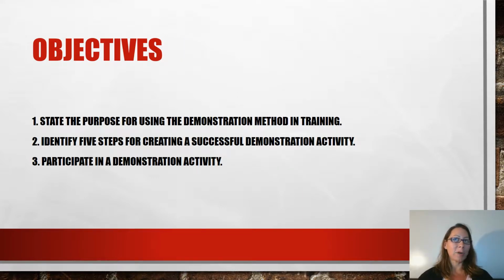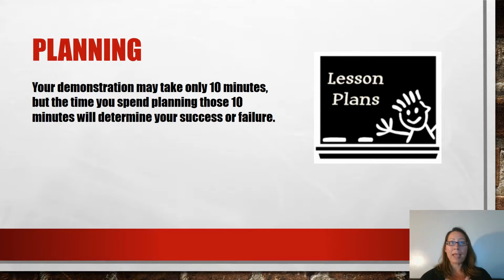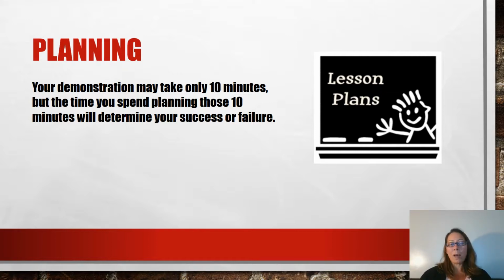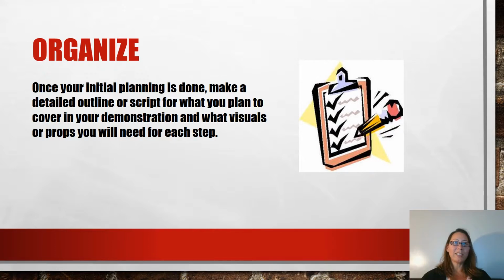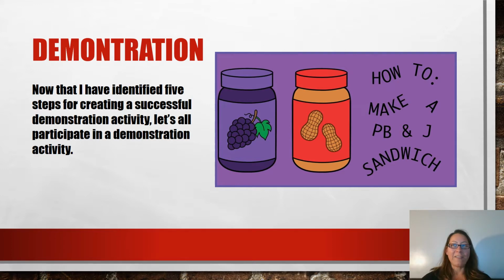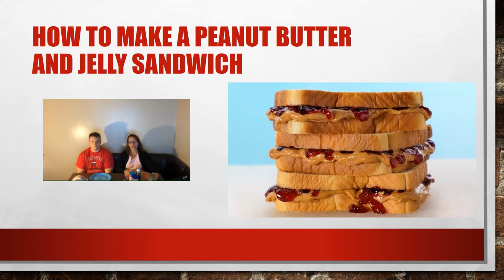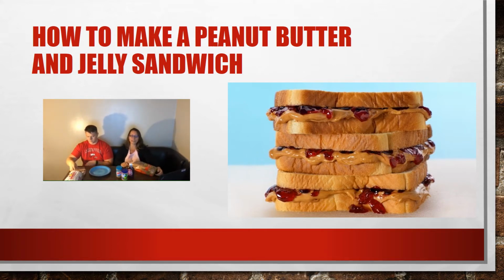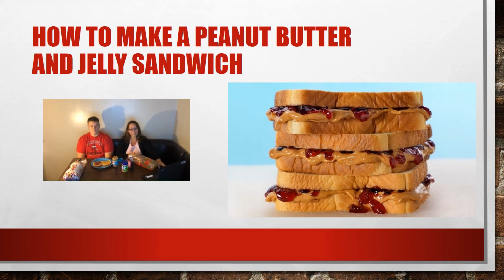ELFH 316 Teach 2 CORNETT FINAL